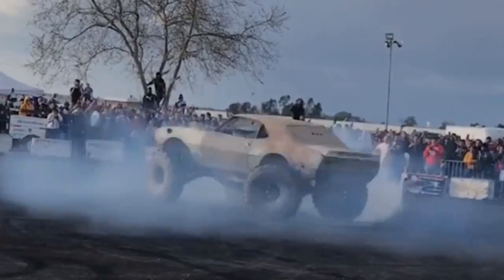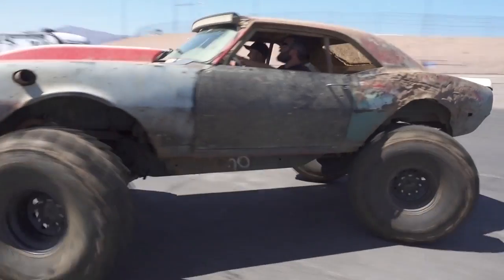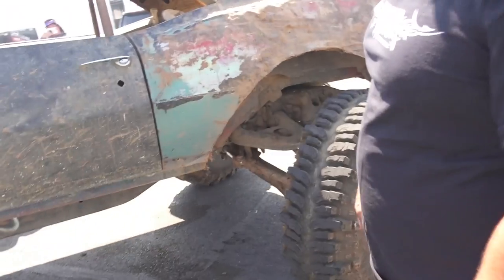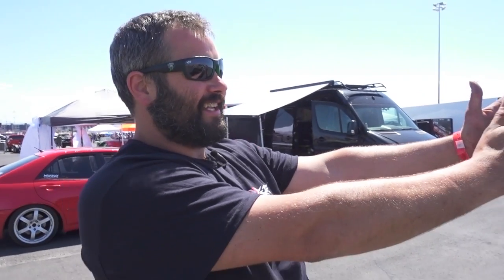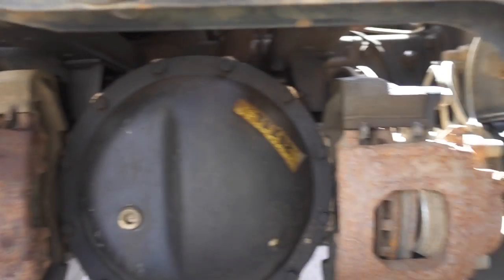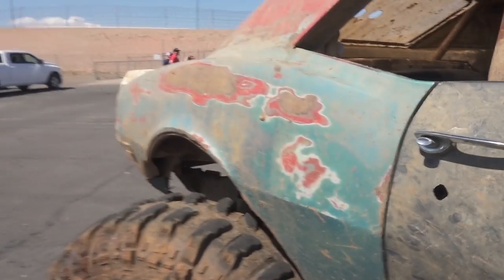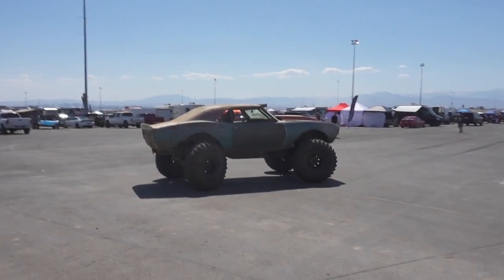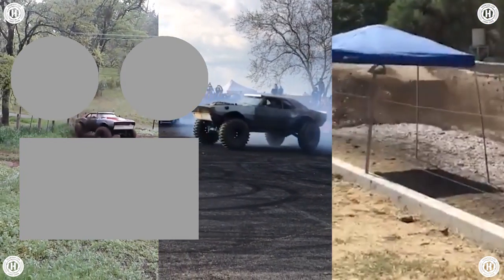Insane 650HP LS Powered Monster Truck Chevy Camaro Build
A Chevy Camaro with portal axles, rear steer, monster tires, and a turbo LS V8 with 650 horsepower motivating it all... this is the type of insane backyard ingenuity we live for. Major props to Mr. Highman for building this absolutely insane mud-bogging built Camaro. We NEED this in the Burnyard.